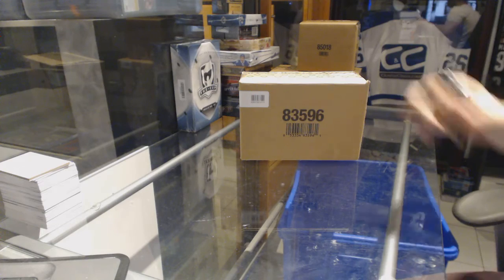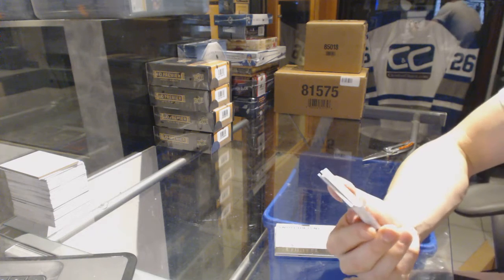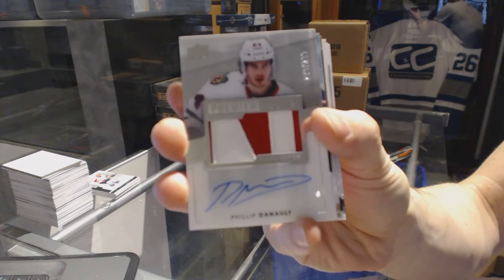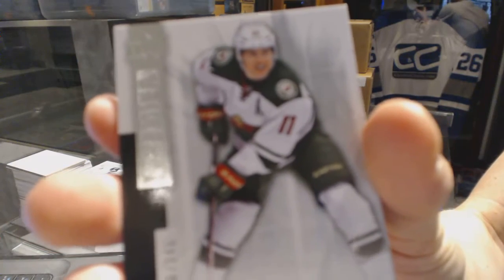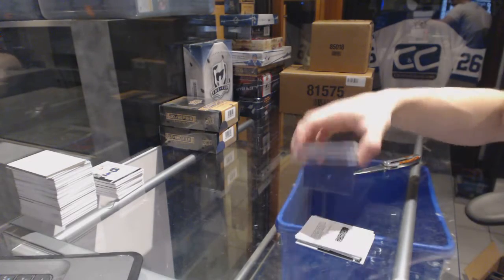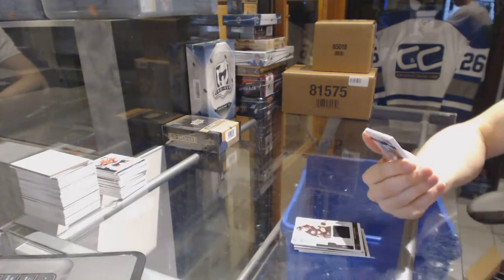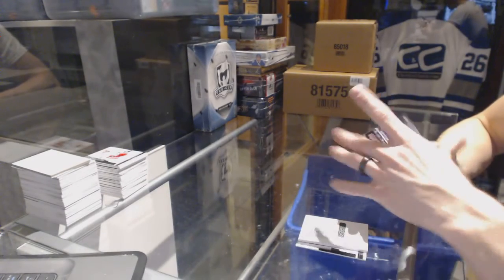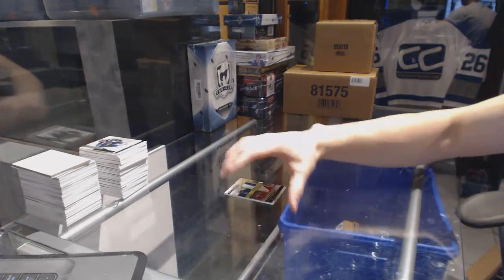14-15 Upper Deck Premier Hockey 5 Box Case Break - C&C GB #6701